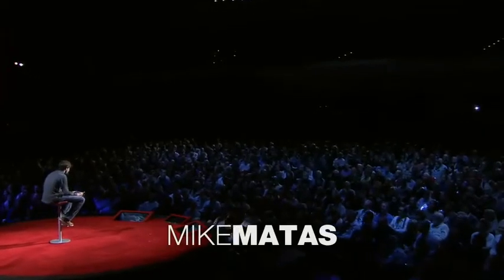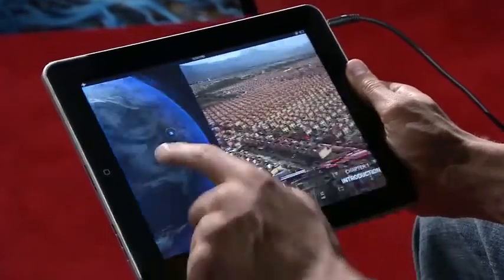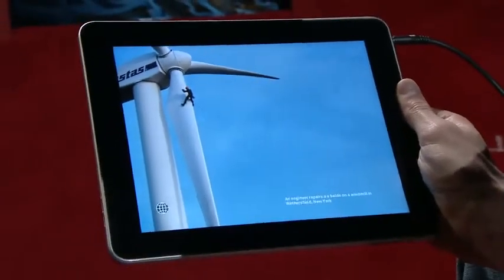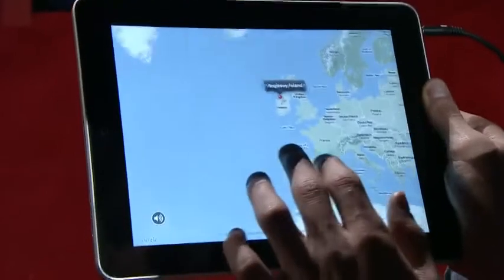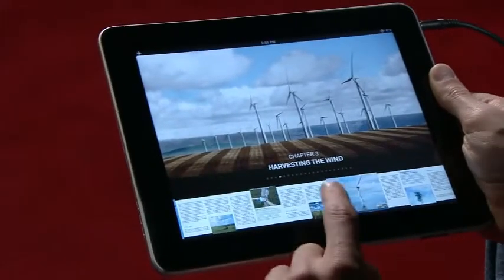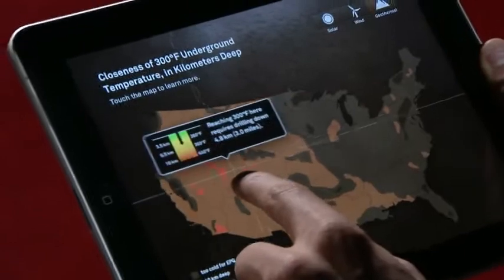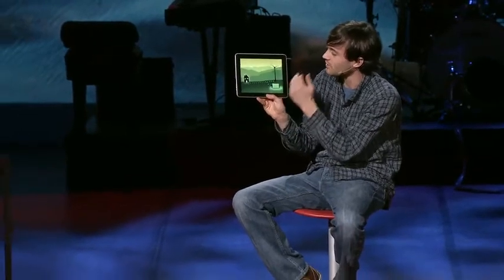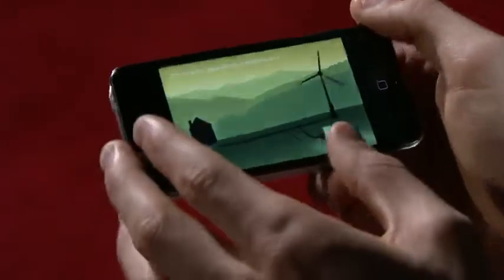Mike Matas un libro digital de próxima generación. TED 2011 Español Subtitulado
El desarrollador de software Mike Matas hace una demostración del primer libro interactivo para el iPad en versión integral, rico en videos ingeniosos, gráficos para navegar e increíbles visualizaciones de datos para entretenerse. El título del libro es "Our Choice", escrito por Al Gore; es una secuela de "Una verdad incómoda".

Conferencia filmada en febrero del 2011 en Longbeach, California